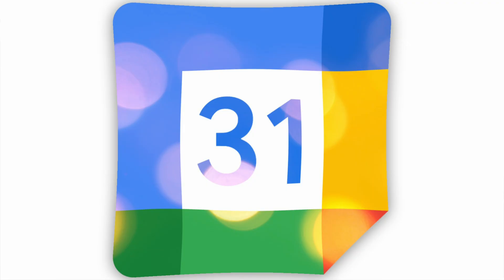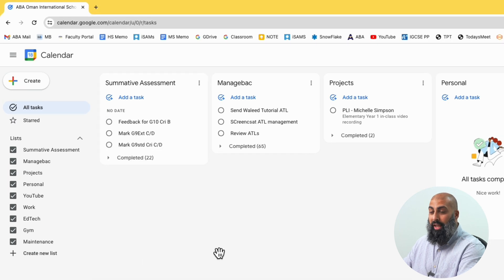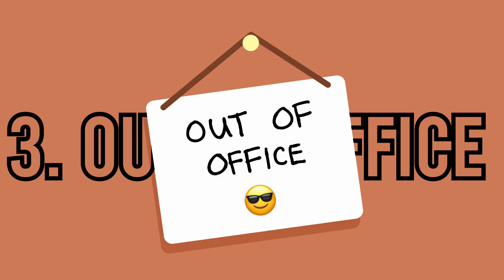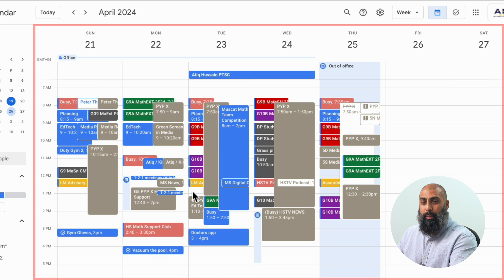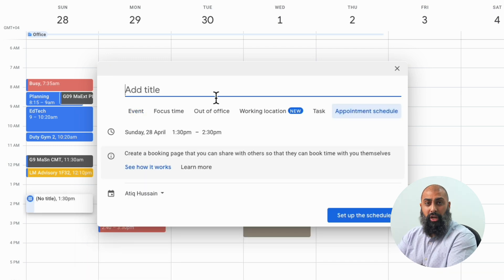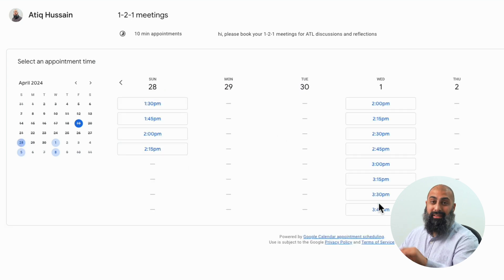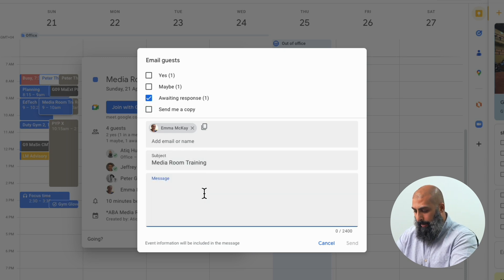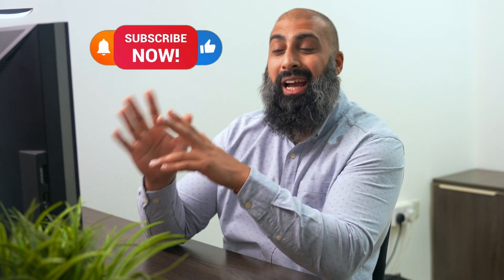Master Your Time: 7 Pro Hacks to Supercharge Your Google Calendar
Struggling to stay organized and productive? Look no further! In this video, we're diving into seven expert tips to revolutionize your time management using Google Calendar.

1️⃣ Create Task Lists: Learn how to seamlessly integrate Google Tasks into your calendar to track daily tasks and deadlines effortlessly.

2️⃣ Make Notes in Google Keep: Discover how to keep important notes handy while working in your Calendar, ensuring nothing slips through the cracks.

3️⃣ Set Out of Office Status: Never worry about missed meetings again! Find out how to update your calendar when you're away, automatically declining meetings during your absence.

4️⃣ Schedule Focus Time: Say goodbye to distractions by blocking out dedicated focus time in your calendar, boosting your productivity and efficiency.

5️⃣ Create Appointment Slots: Turn your calendar into a booking powerhouse! Learn how to convert time blocks into appointment slots for easy scheduling with others.

6️⃣ Check Guest Attendance: Easily track who's attending your events and manage responses with a simple click, streamlining event planning and coordination.

7️⃣ Schedule Private Events: Keep personal matters confidential by scheduling private events on your work calendar, maintaining your privacy while staying organized.

Whether you're a busy professional, student, or anyone looking to take control of their time, these tips will transform how you use Google Calendar. Don't miss out—watch now and unlock your full potential!

Timestamp:
0:00 intro
0:09 Create Task Lists
1:14 Make Notes in Keep
2:03 Out of Office
2:50 Schedule Focus Time
3:35 Appointment Slot
5:26 Check Guest Attendance
6:09 Schedule Private Event